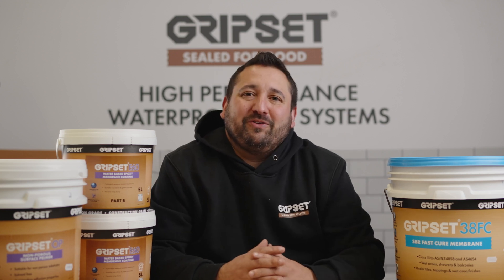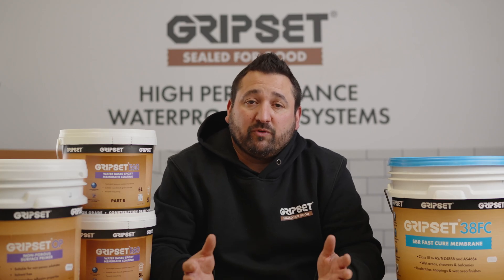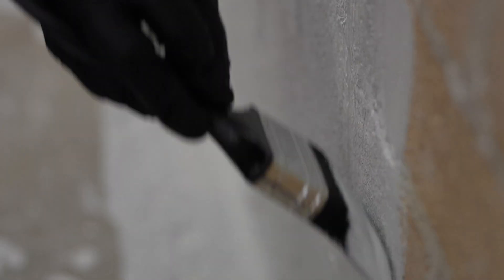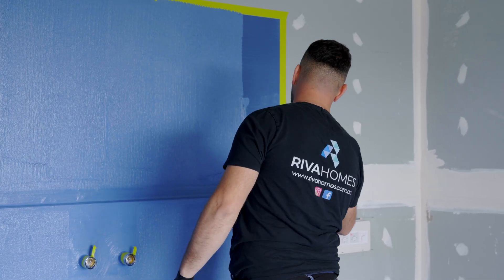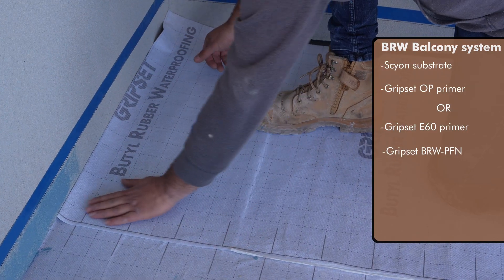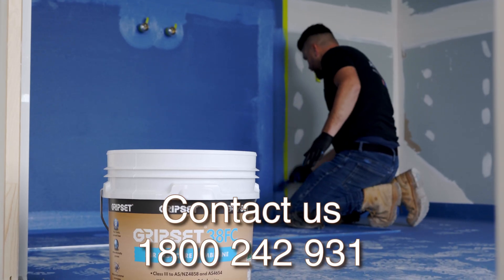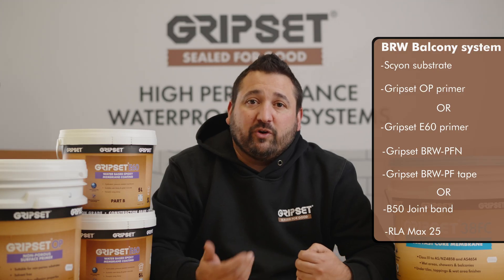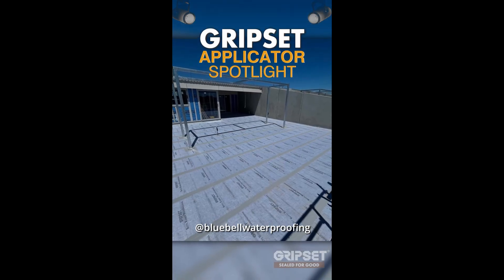Balcony Waterproofing Made Simple: Gripset BRW PFN System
In this episode of Sealed for Good, we take you through a real-life case study with Riva Homes, a registered builder and qualified waterproofer, on how to properly waterproof a balcony.

We break down the system used — from priming with Gripset OP, to detailing with BRW PFN, PF tape, and Gripset 38FC — and explain why correct product selection, surface prep, and communication are key to long-lasting results.